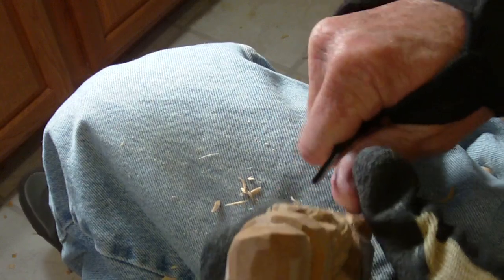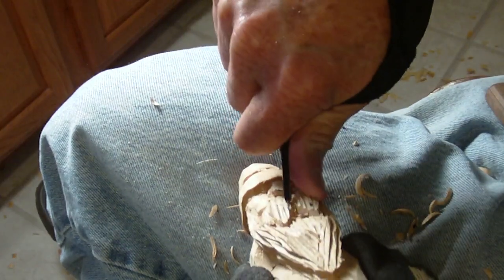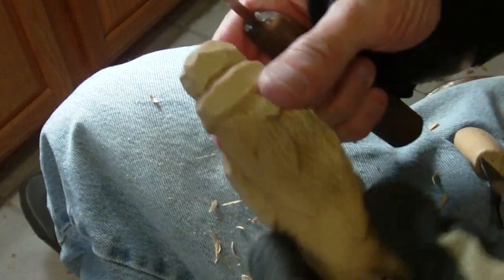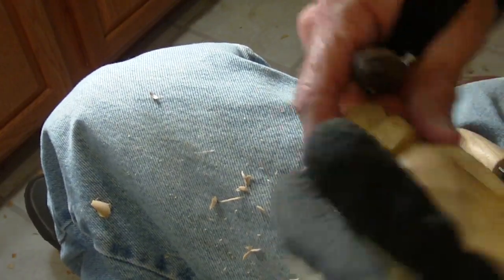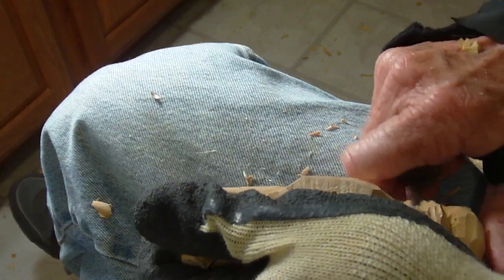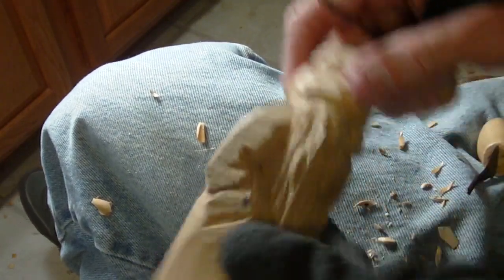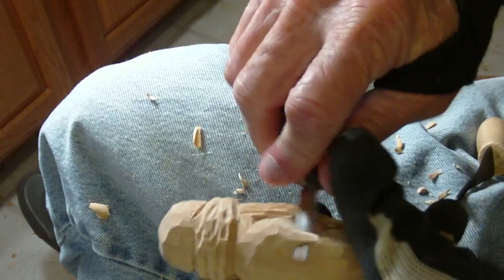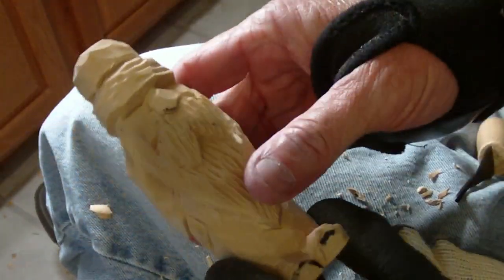Carving The Santa From The Front Pattern Part 7